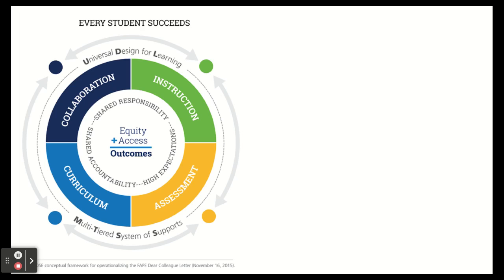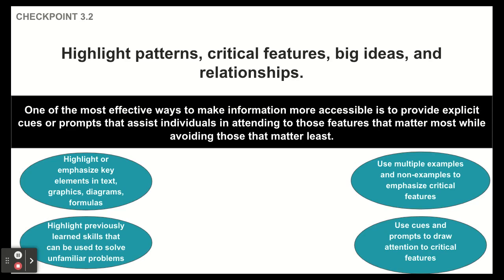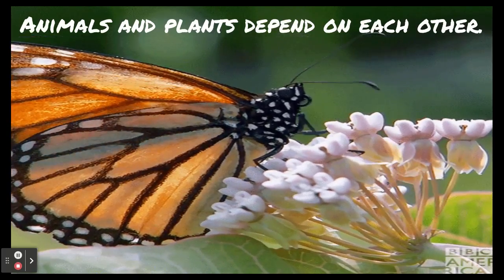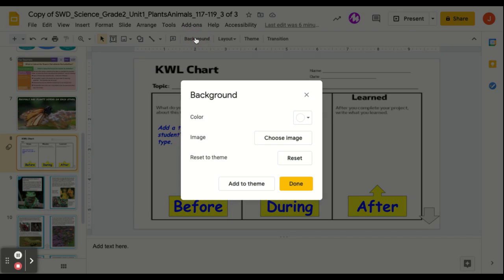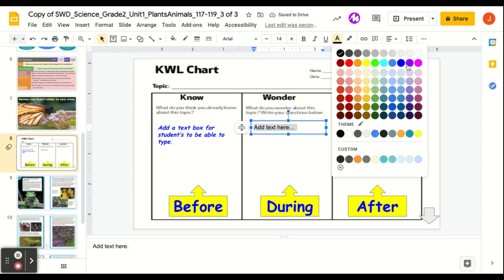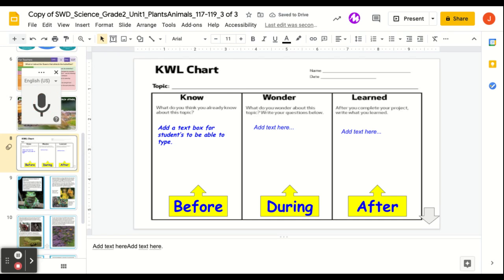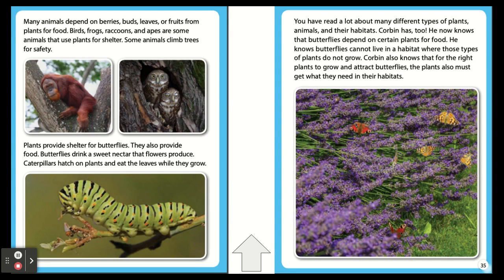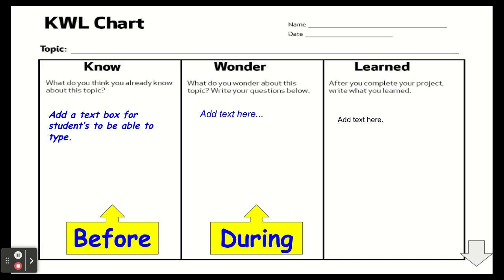Wk26_ SWD_Science_Grade2_Unit1_PlantsAnimals_117119_3 of 3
This video is  a presentation that describes how to use a graphic organizer to support comprehension of 2nd Grade Chapter 7 science content.